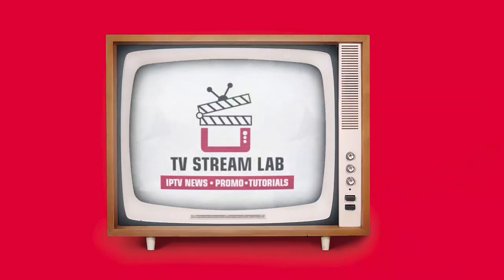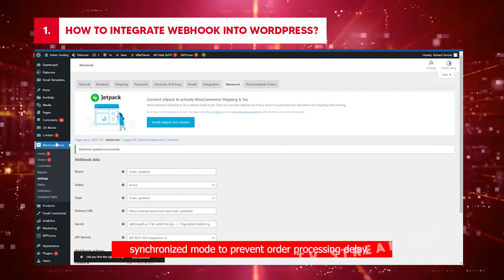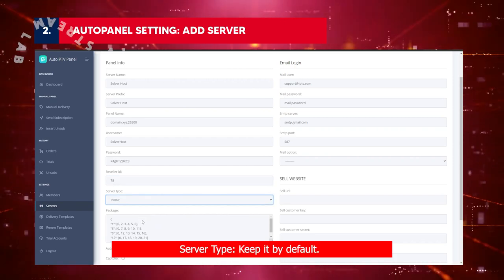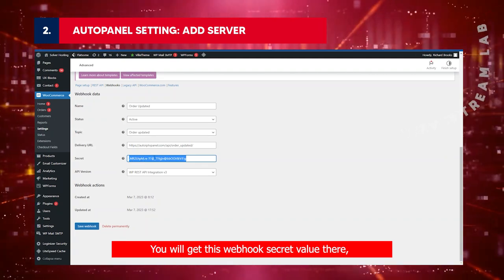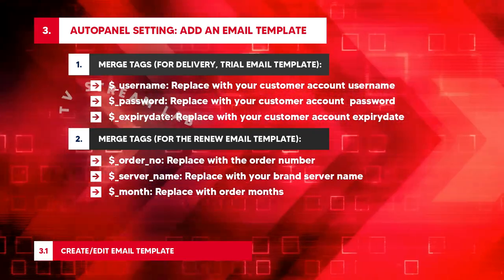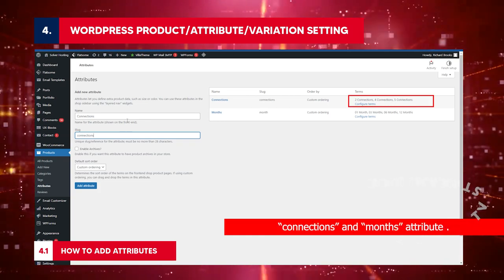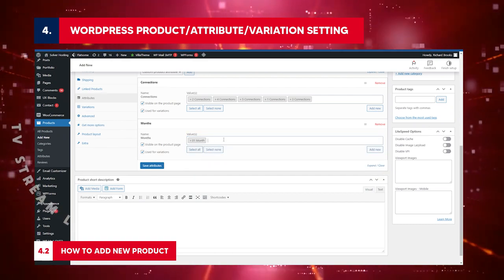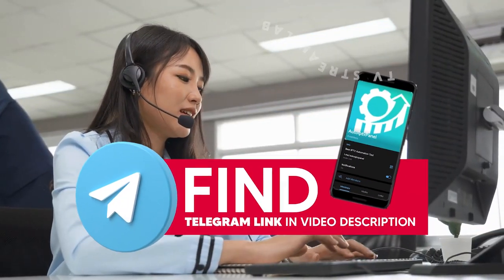Integrating Auto IPTV Panel into Your WordPress Selling Website: 5 Easy Steps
In this video, we will show you how to integrate Auto IPTV Panel into your WordPress selling website. If you have had challenges with this process, then this video is for you. We will take you through the 5 easy steps required for successful integration, which include:

✅Step 1: How to Integrate Webhook into WordPress
In order to transfer your WordPress order details to Auto IPTV Panel, it is necessary to integrate a webhook. In the following instructions, we will guide you through the process of setting this up.

👨‍💻PHP Code for sync webhook:
Please contact Auto Panel admin in Telegram group

✅Step 2: Auto Panel Setting: Add Server
Once you have integrated the webhook into your WordPress, the next step is to register your server information on Auto IPTV Panel. This step is crucial in order to enable the acceptance of webhooks originating from your WordPress.

✅Step 3: Auto Panel Setting: Add an Email Template
In order to send delivery emails to your customers, it is necessary to upload your delivery email template, trial email template, and renew email template. In the following instructions, we will focus on demonstrating how to upload your delivery email template.

✅Step 4: WordPress Product/Attribute/Variation Setting
The following instructions will guide you on how to configure your WordPress product, attribute, and variation settings.

✅Step 5: Wait for Approval
Once you have finished the previous steps, you will need to wait for approval from the site administrator.

Follow these steps to ensure that your WordPress website sends order information to Auto IPTV Panel without delay, register your server info, and set up an email template on the auto panel. Let's get started!